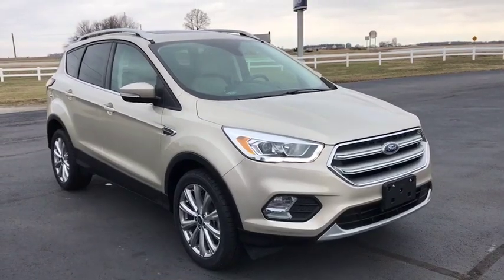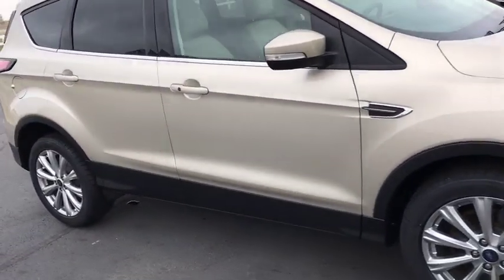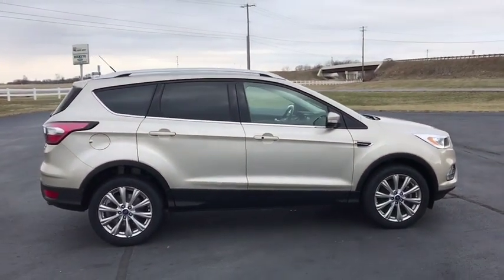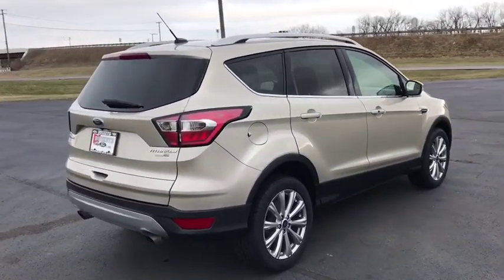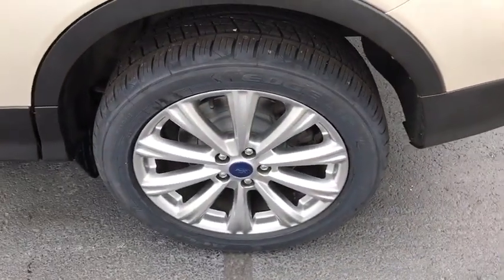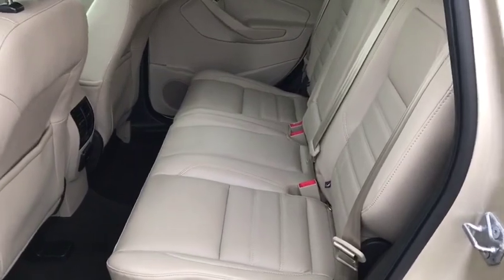2017 Ford Escape London, Springfield, Columbus, Dayton, Hilliard, OH P11198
White Gold Metallic Used 2017 Ford Escape available in London, Ohio at Buckeye Ford. Servicing the Springfield, Columbus, Dayton, Hilliard, OH area.

Buckeye Ford
110 Us Highway 42